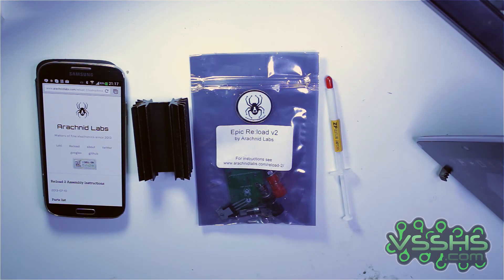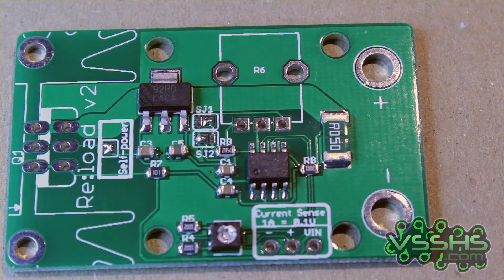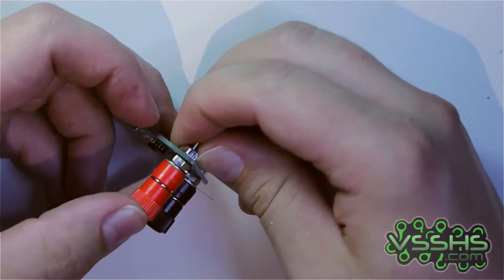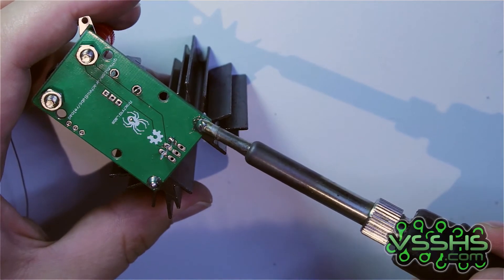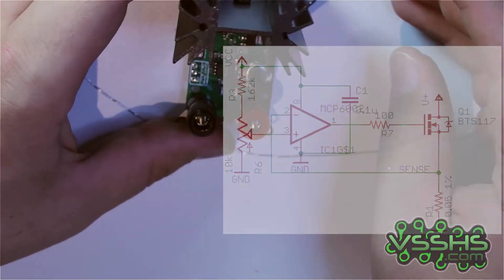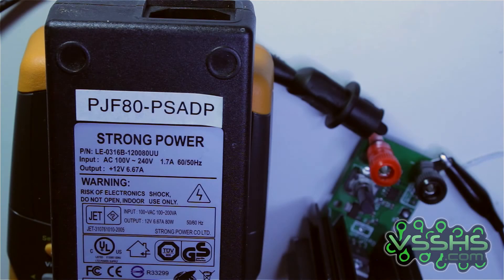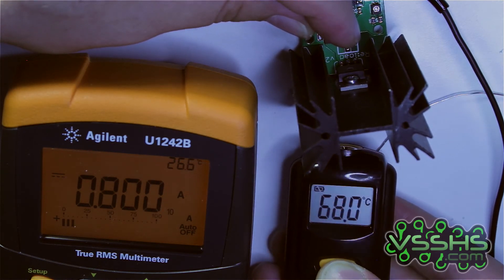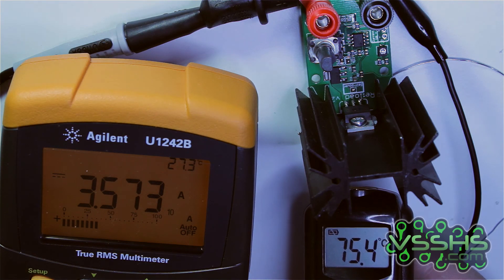Epic Re:load v2 review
This is my reviev of the Epic Re:Load v2 Constant current dummy load made by Arachnidlabs